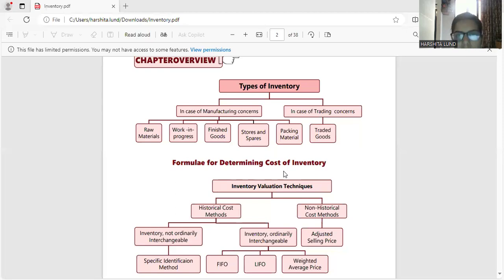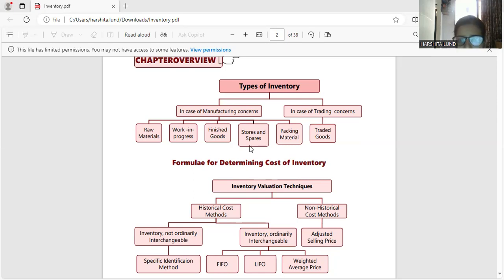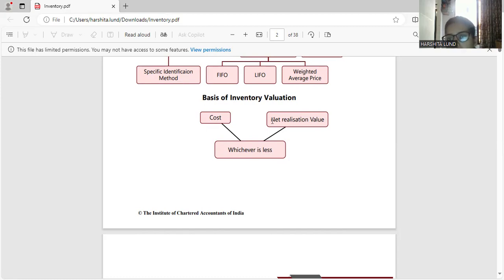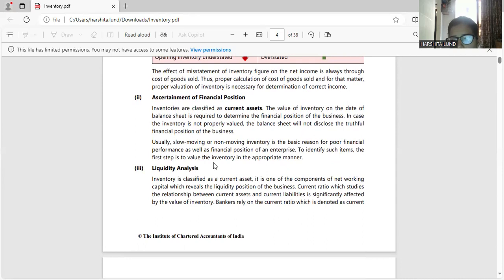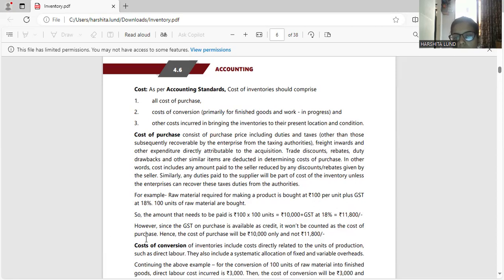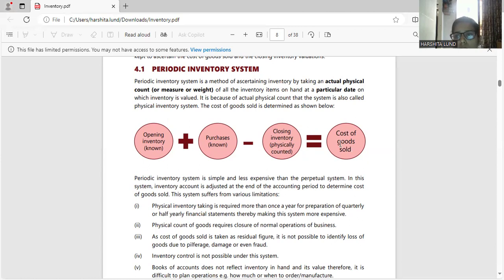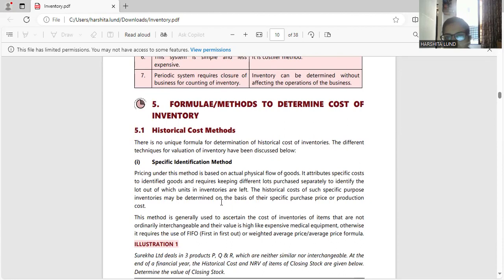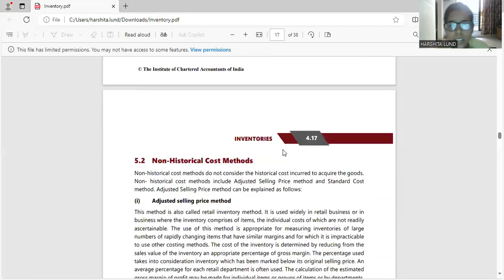CA Foundation Inventory Theory Revision Lecture